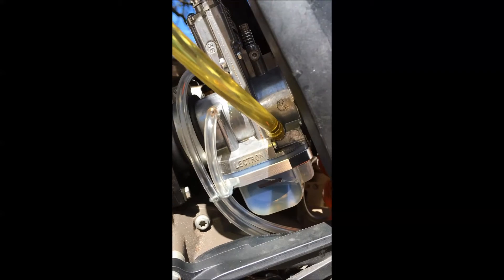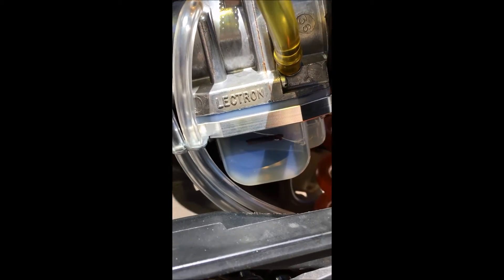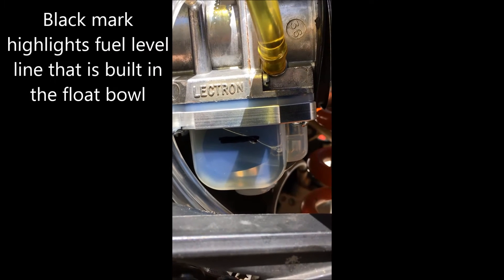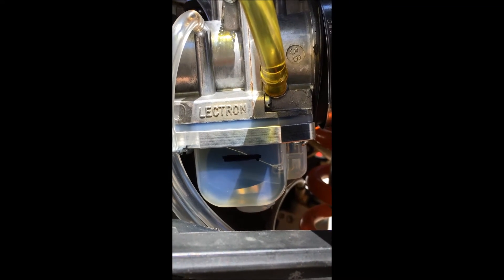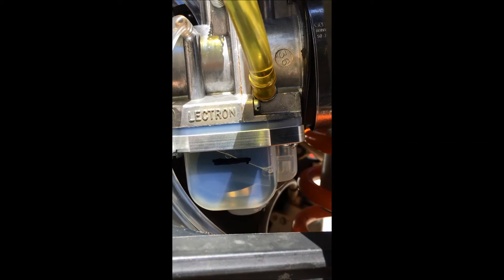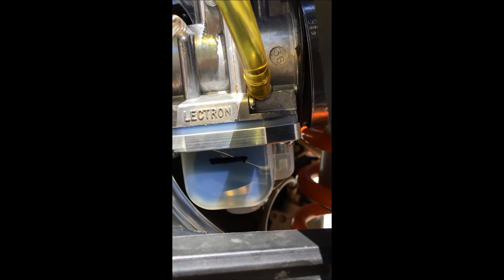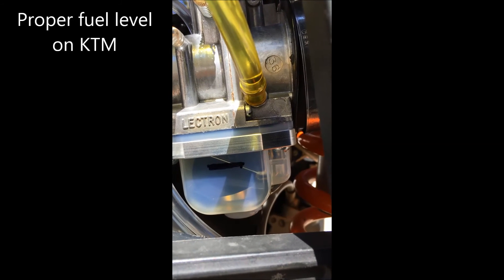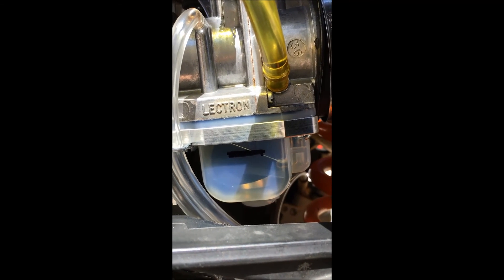Lectron Install (Part 1) - Fuel Level and Float Position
Learn about the fuel level and float position of your carburetor with Lectron Fuel Systems.